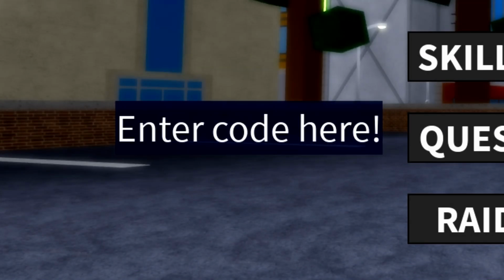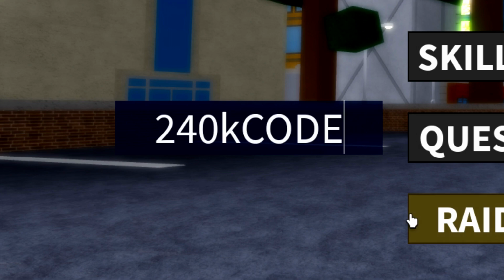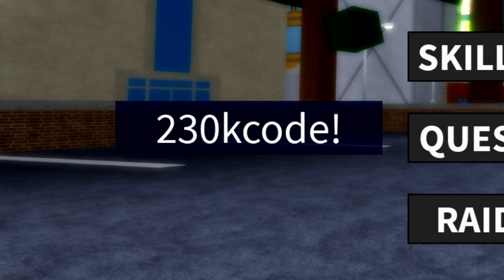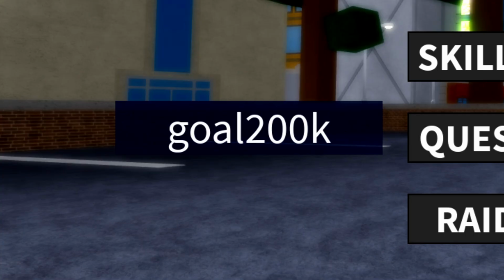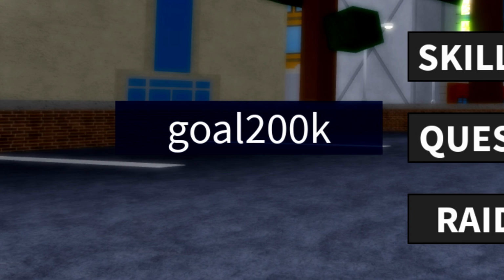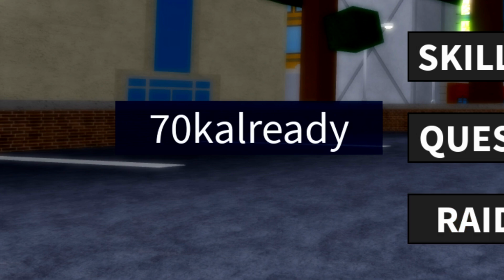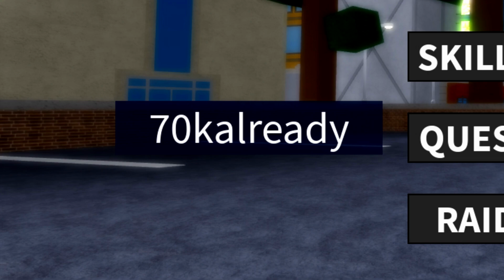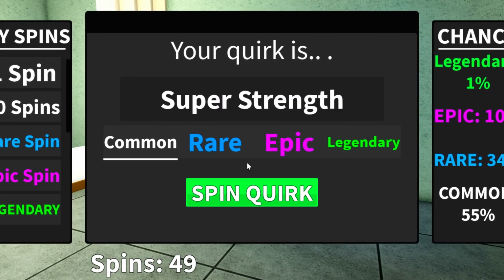ALL NEW *SECRET* CODES in MY HERO MANIA CODES! (My Hero Mania Codes) ROBLOX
ALL NEW *SECRET* CODES in MY HERO MANIA CODES! (My Hero Mania Codes) ROBLOX Today in my hero mania codes video I redeemed all of the my hero mania codes!